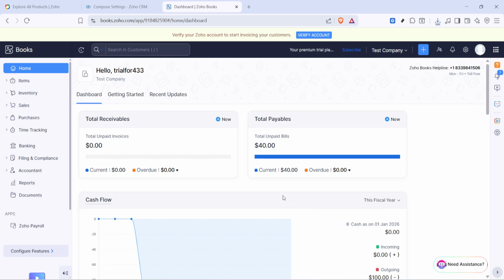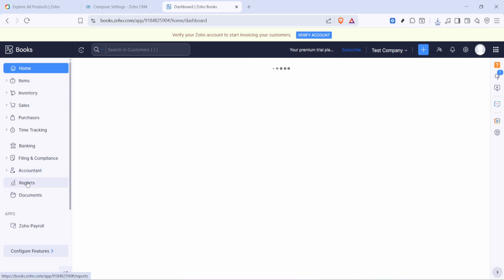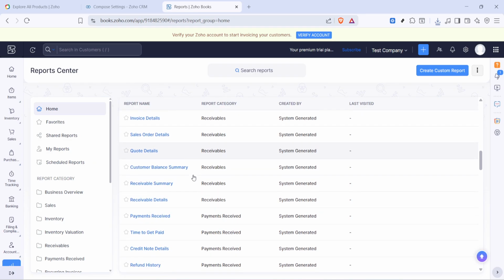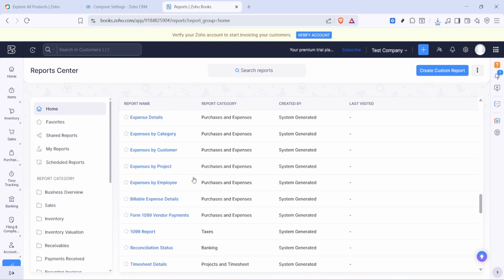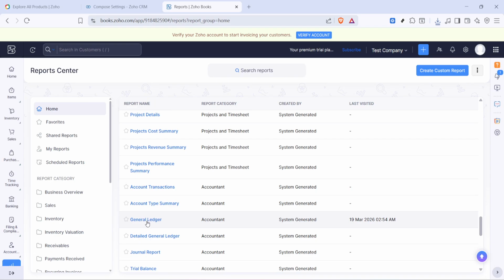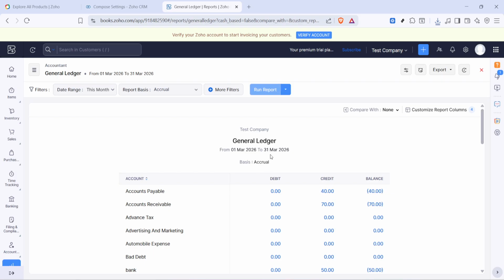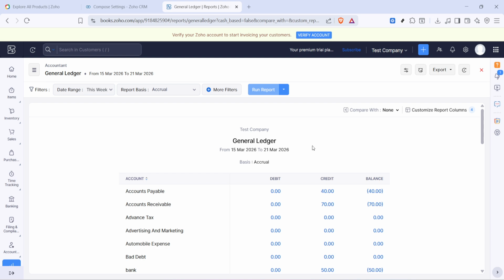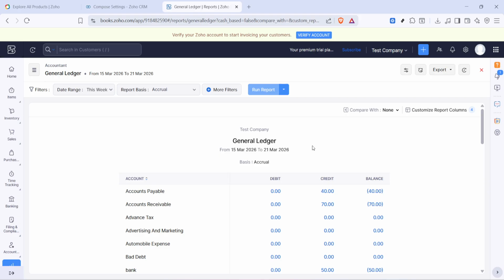How to Get Ledger in Zoho Books (Step By Step 2026)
How to Get Ledger in Zoho Books